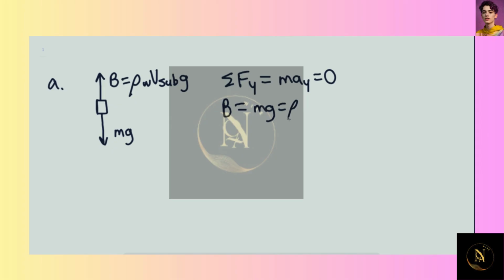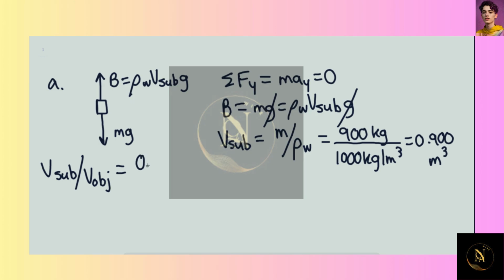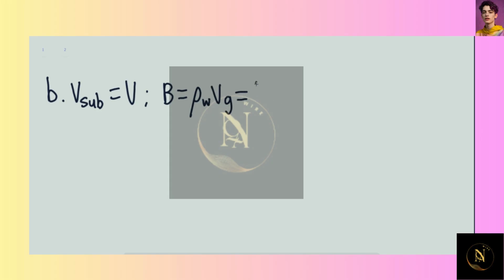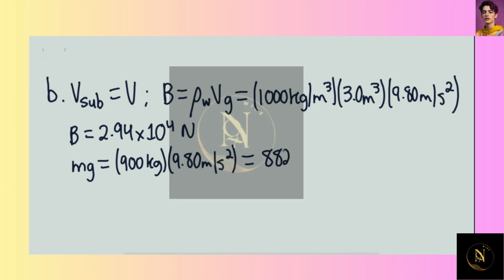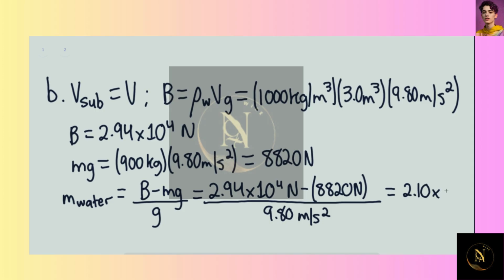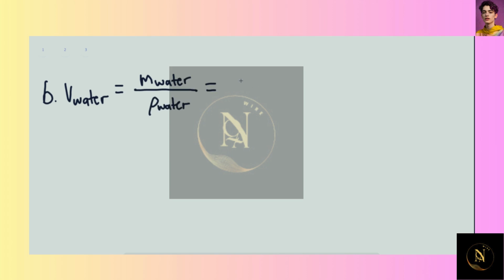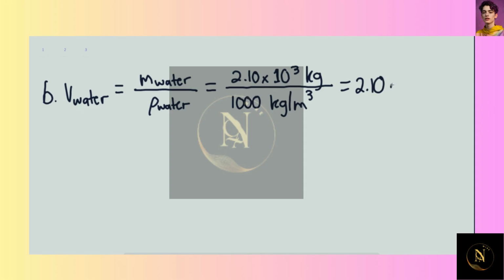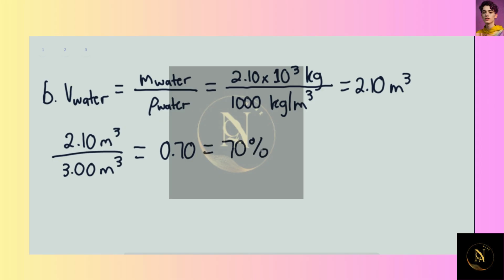Advertisements for a certain small car claim that it floats in water. (a) If the car's mass is 900 k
Advertisements for a certain small car claim that it floats in water. (a) If the car's mass is 900 kg and its interior volume is 3.0 m , what fraction of the car is immersed when it floats? Ignore the volume of steel and other materials. (b) Water gradually leaks in and displaces the air in the car. What fraction of the interior volume is filled with water when the car sinks?